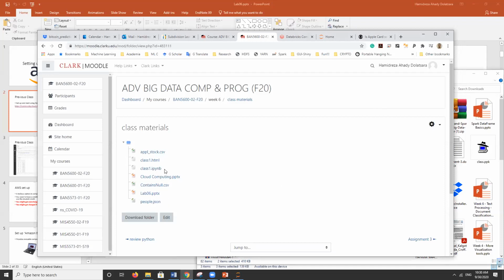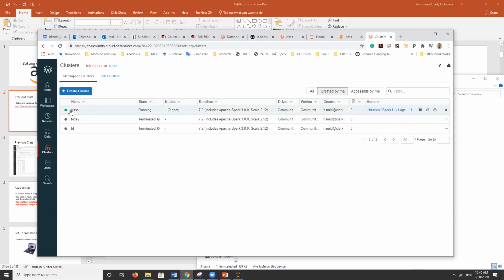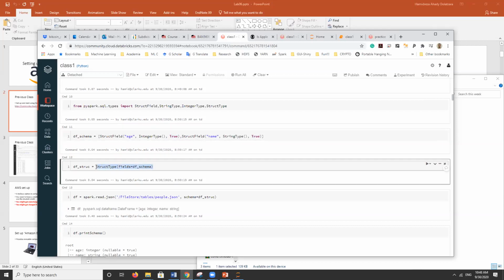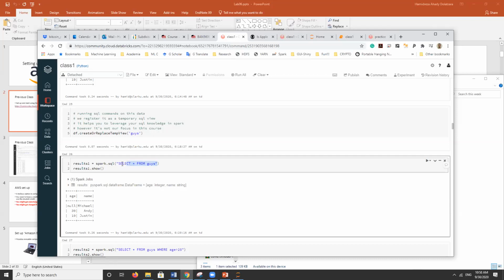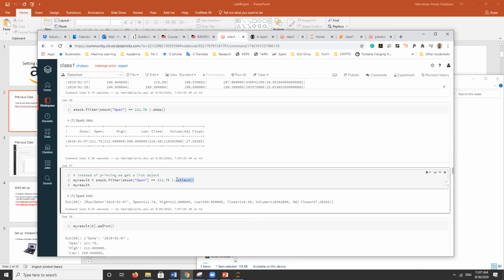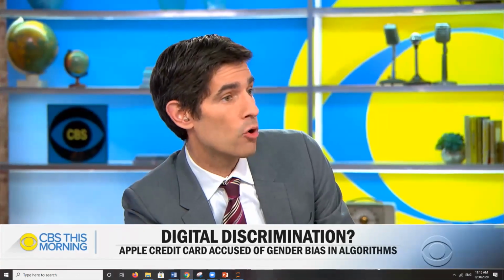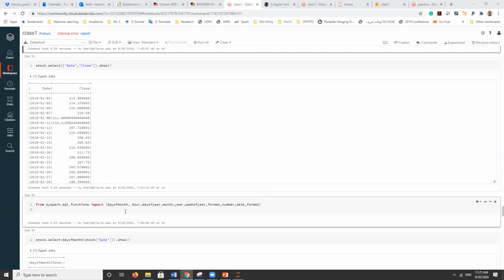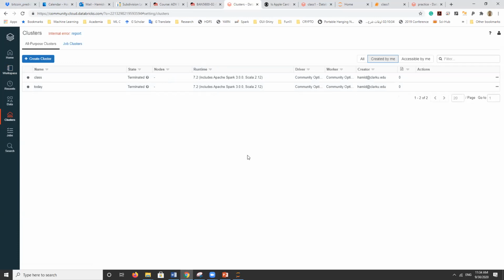BAN 5600 section 2, Sep/30/2020